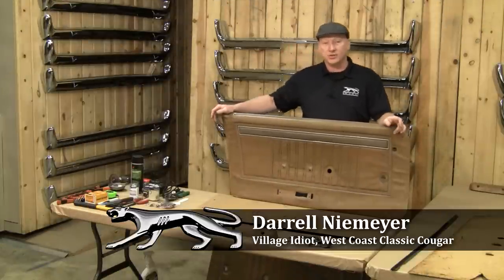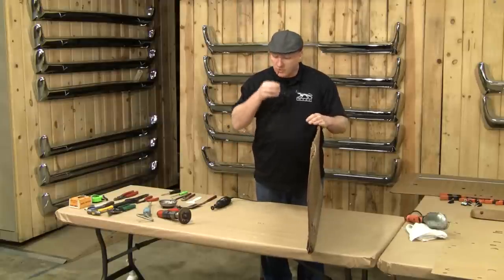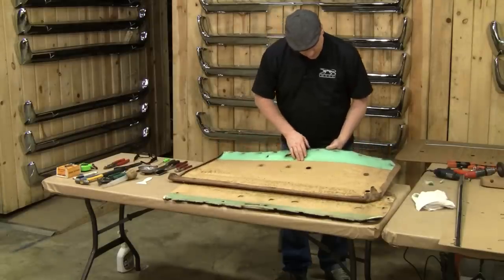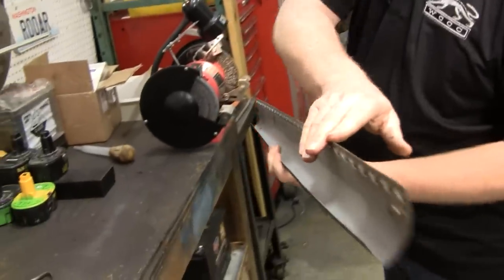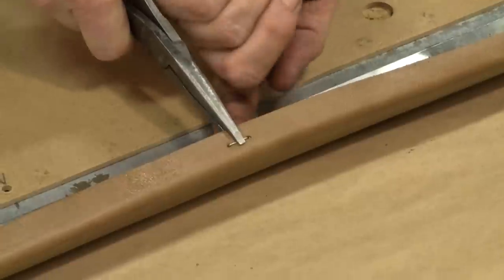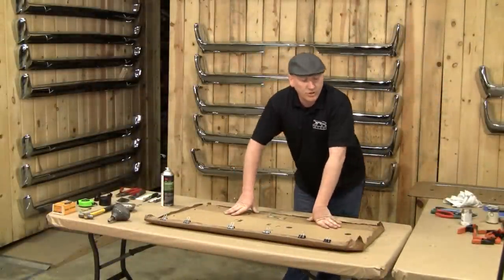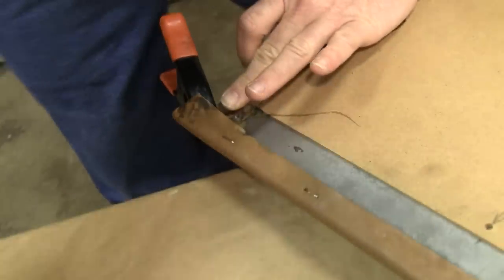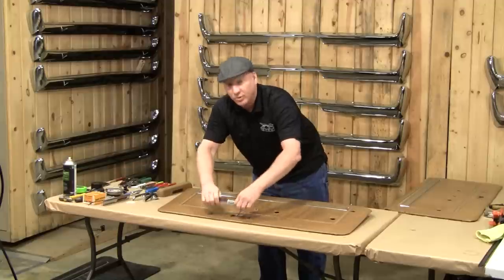Door Panel Backer Boards - How To Replace (1967-1970 Cougar)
Since door panels aren't reproduced for Cougars, good used originals are valuable. Sometimes, the front vinyl side is usable, but the backer boards are toast. Luckily, there's a solution. We now carry brand new, better-than-stock backer boards made from a more durable pressboard material. We have a version for 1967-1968 Cougars, as well as another version for 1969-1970 Cougars.
In this video, we show you how to separate a vinyl door panel from its old backer board, repair the metal hanger piece, and reattach it and the vinyl to the new backer board. We also cover removal & replacement of the inner beltline strip (the felt-lined trim that touches the door glass).

Long story short, you can find everything related to the door panels in this section